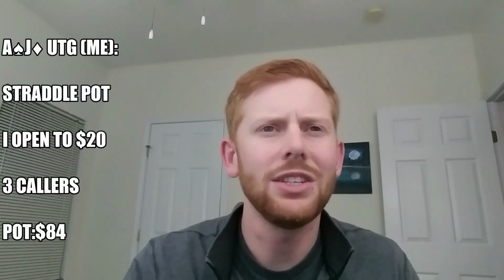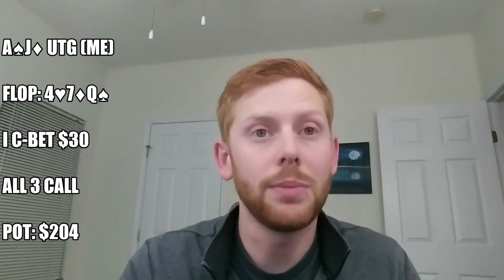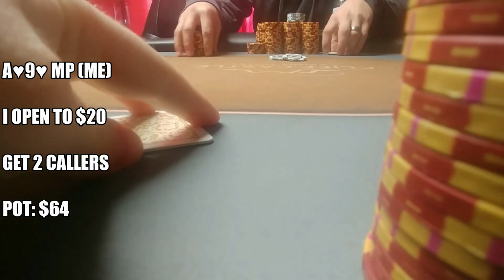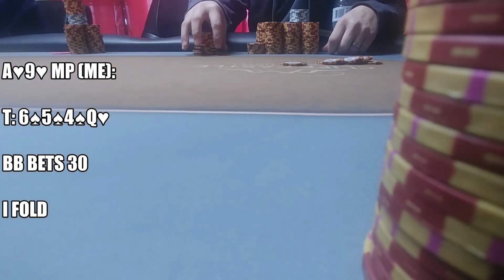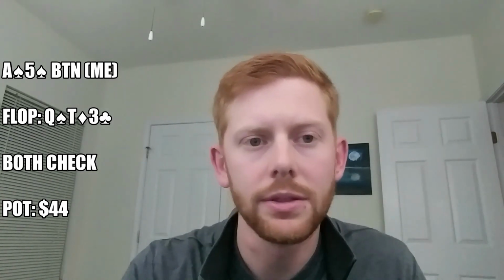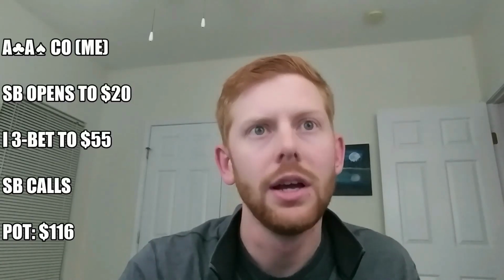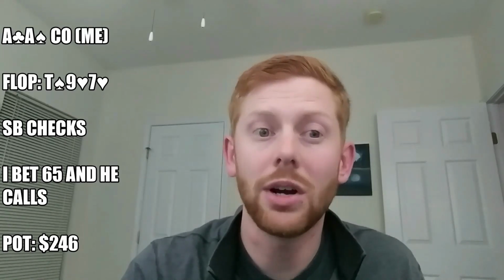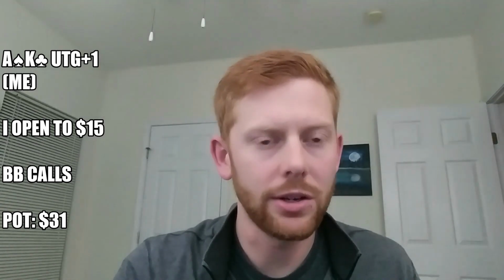Poker Vlog 2019 Ep 8 - BIG winning Session $1/$3 Live - MASSIVE pot with ACES - Live Poker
Ep 8 Kenny's Live Poker Vlog. I don't have the bankroll or play the stakes like Brad Owens Poker vlog, Andrew Neeme poker vlog or Jaman Burton poker vlog, but I'm out here grinding. Guys like Trooper and Daniel Negreanu might be able to pay people to produce their poker vlogs but, I'm learning how to do all this one my own.

Poker Hands is the show where I analyze live poker hands from tv poker shows such as Poker After Dark, EPT (European Poker Tour), High Stakes Poker, the World Series of Poker (WSOP), the Aussie Millions, WPT (World Poker Tour) the Big One For One Drop, and the PCA (Pokerstars Carribean Adventure). It's great to review hands by popular high stakes pros like Viktor "Isildur" Blom, Fedor Holz, Dan Cates (Jungleman), Tom "Durrrr" Dwan, Phil Hellmuth, Phil Ivey, and Daniel Negreanu.

Trying to stay in the profit and improve my game. Real Cards, Real Chips, and Real Casino Cardroom. This is how to make money playing poker in 2019. Live poker games are the best and I can show you how to beat them.
New Recent 2019 Poker Vlog Session 8 - Poker Cash Game Strategy Low Stakes - Texas Holdem Strategy Advanced - How to Play Multi Table Tips for Beginners - Poker Hands Ranking Review to Play - Poker Bankroll Management Challenge Guide, Instructions, Tips, Tutorial, Strategy for Beginners, Intermediate, and Advanced Players

Poker Vlog ep 8 - Texas Holdem Cash Game Strategy Low Stakes Ranges Guide Tips 2019 - real money cash game strategy tutorial, guide, poker how does it work?

Watch to the end to see how much profit we make on the session. Can we find out how to win at live poker in 2019? Learn poker basics and Texas Hold'em strategy. We are playing card games for money currently at $1/$2 $300 Buy-in.